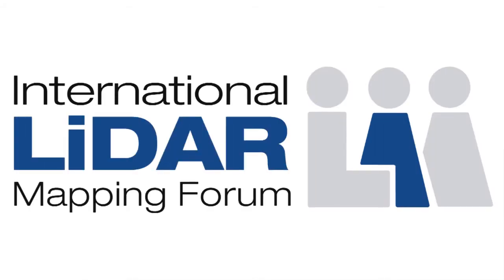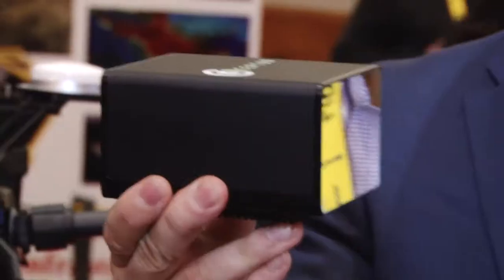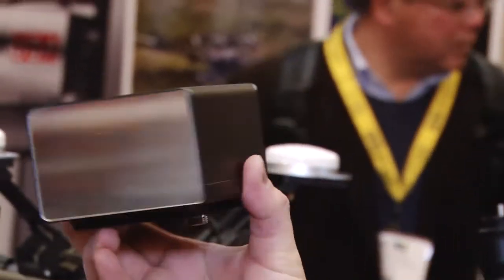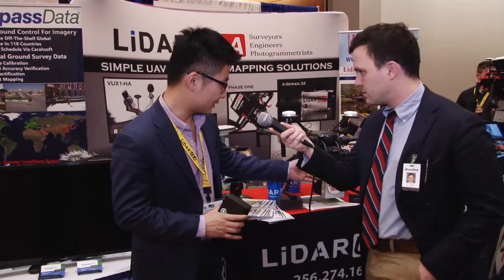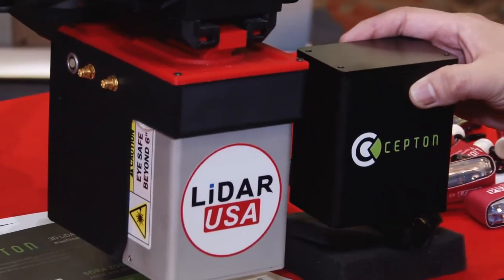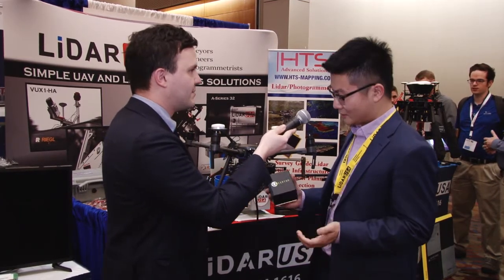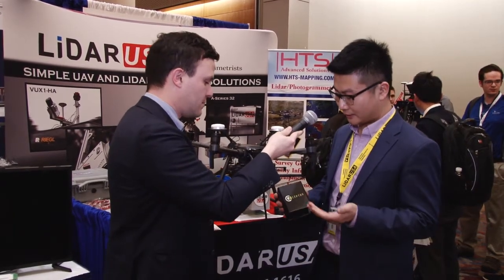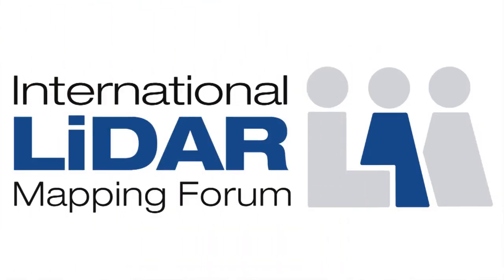The Cepton SORA 200 Sensor - ILMF 2018